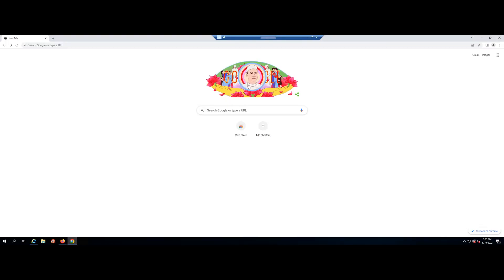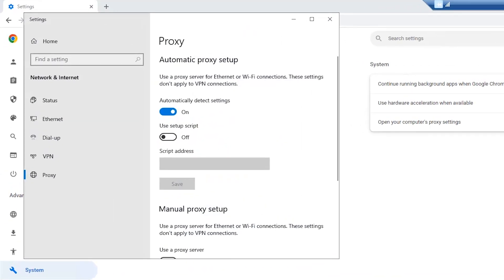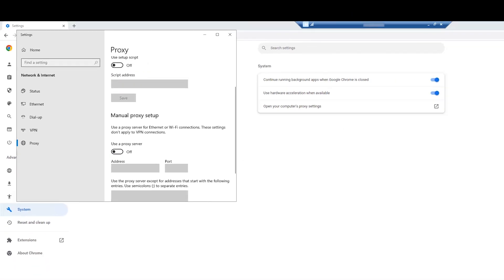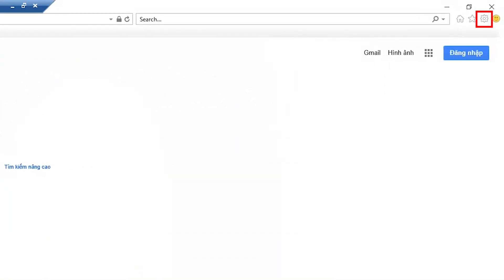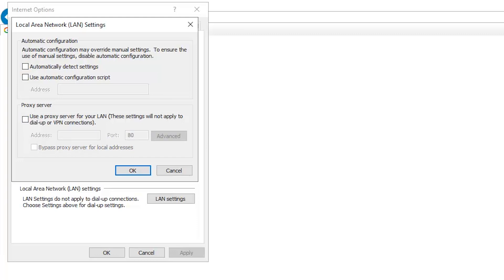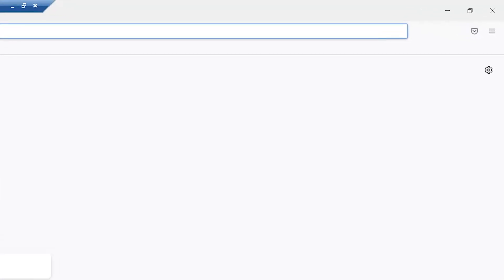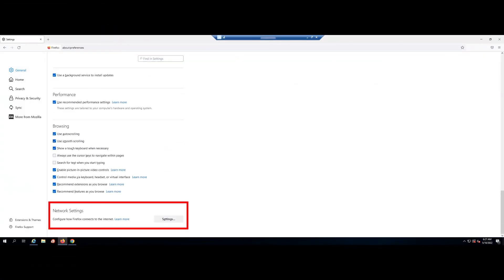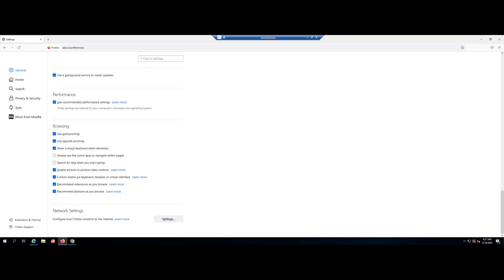How to disable Proxy Setting in your Web browser | VPS Tutorial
At times, due to stubborn malware, you may have the need arise to disable your proxy settings within your web browser application. In the attempt to manually remove spyware or malware threats from your system that may redirect you to unwanted sites without your permission, you must disable proxy settings that the malware may have loaded within your web browsers. Additionally, disabling proxy settings in web browsers is essential if an antivirus or antispyware application deletes the malicious file acting as a proxy without first disabling the proxy in the web browser. In such a case, your Internet access may be disrupted within the affected web browser applications. Restoring Internet access will require disabling proxy settings in the web browser.

Disabling proxy settings in web browsers is a relatively easy task. Though, each web browser has a different method of changing or disabling proxy settings within a certain set of options or settings. Below are the quick steps for disabling proxy settings in the most popular web browser applications, including Google Chrome, Internet Explorer and Firefox.